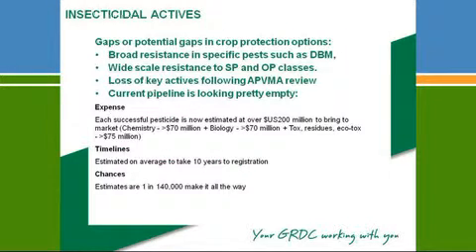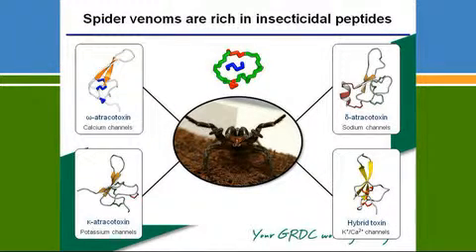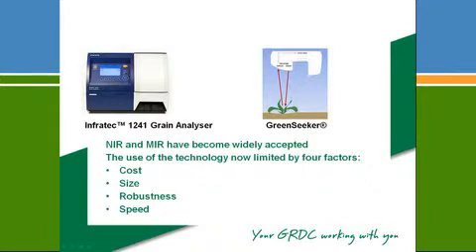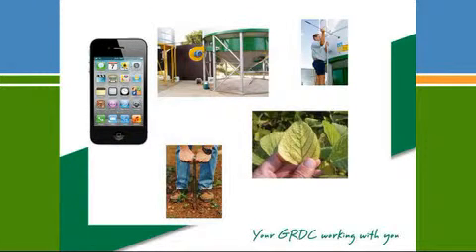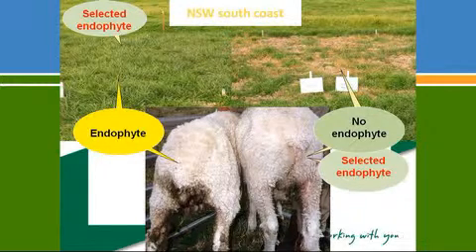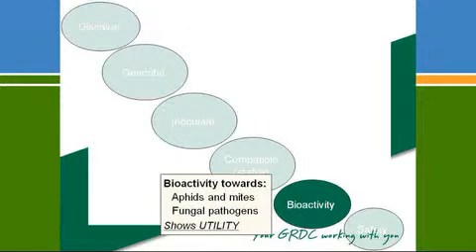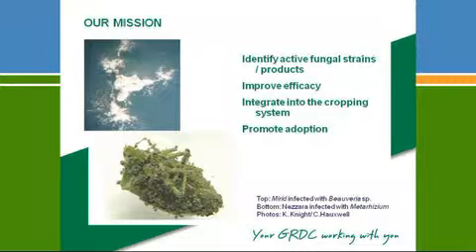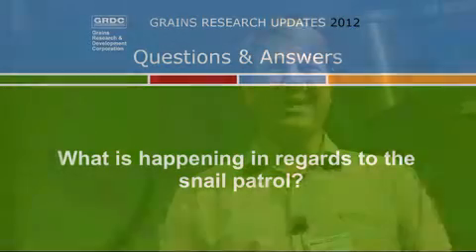GRDC Grains Research Updates 22-23 February 2012, Southern Region, Adelaide SA. Paul Meibusch.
Paul Meibusch, GRDC, talks about new and novel solutions for the grain industries. Insecticidal Peptides -- discovery research focused on needs. MEMS and soli probe -- platform technology with managed application. Cereal Endophytes -- a proven technology adapted to our needs. Microbial Biopesticides -- discovery to delivery. Recorded at GRDC Updates, Southern Region, Adelaide SA, 22-23 February 2012.